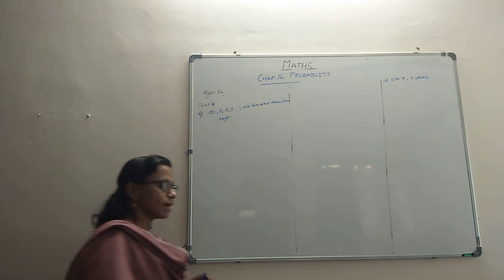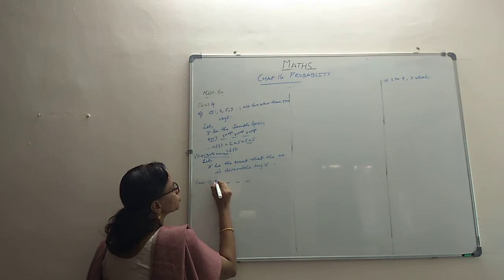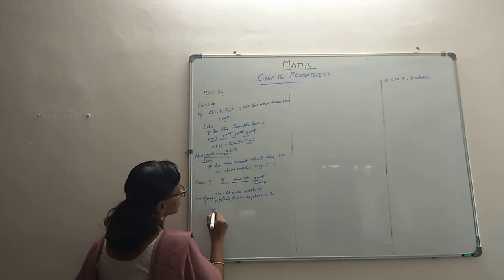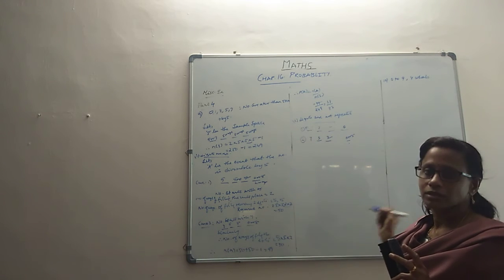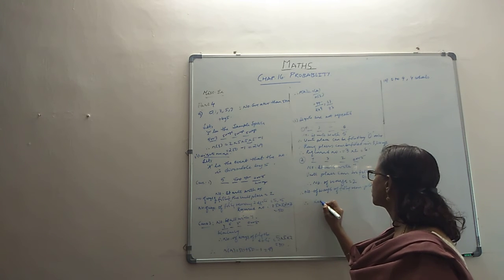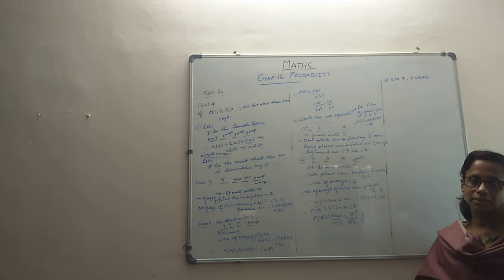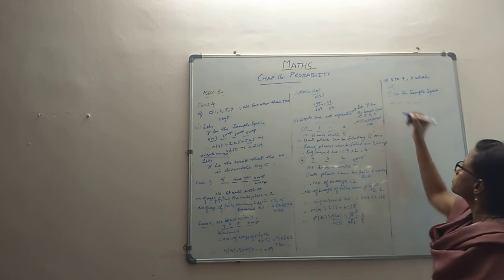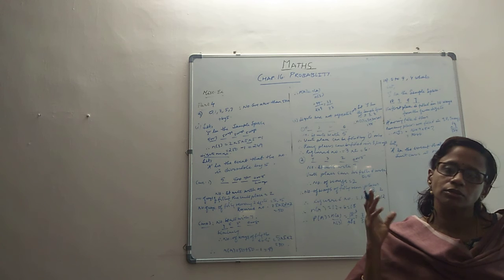11 th CBSE,Maths,Misc.Ex.,Chap.16,Part4